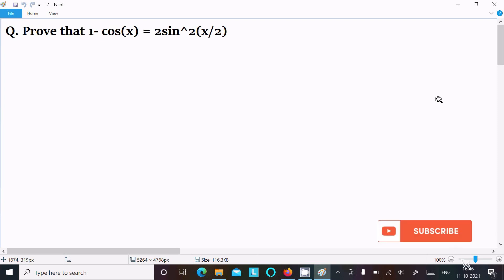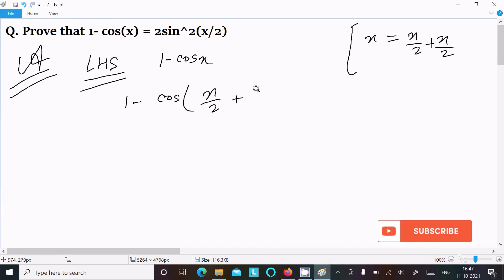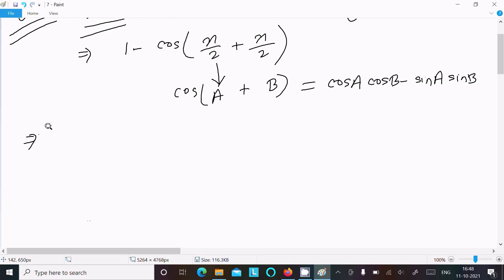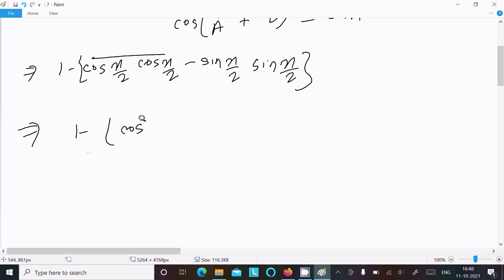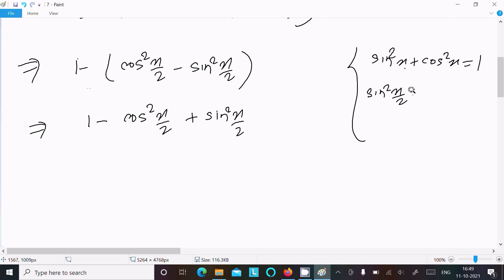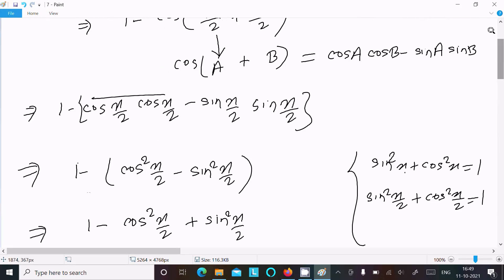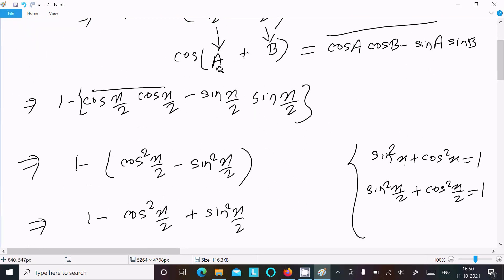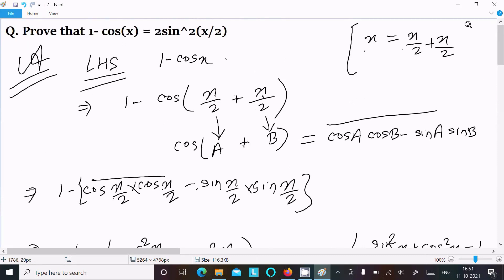Prove that 1 - cosx = 2sin²x/2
1 - cosx = 2sin²x/2
1-cos x=2sin^2x/2
1-cosA = 2sin^2(A/2)
Prove that 1- cos(x) = 2sin^2(x/2)
Prove 1-cosx=2sin^2 x/2
Solve for x 2sin(x)^2=1-cos(x)